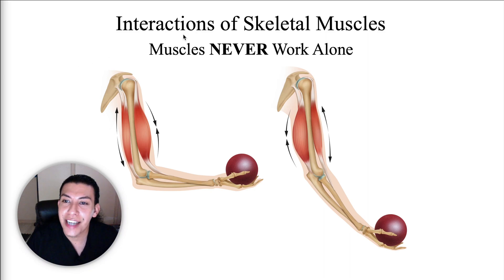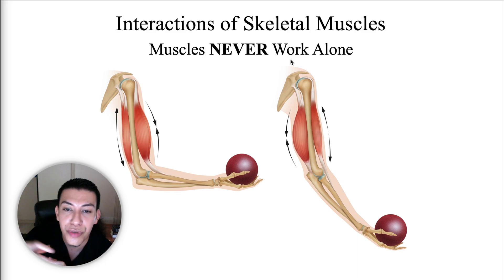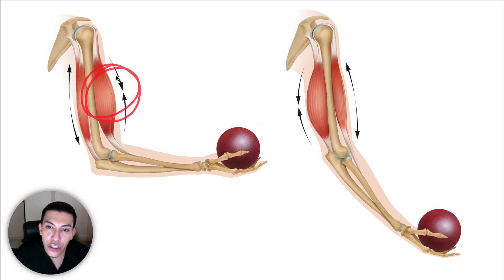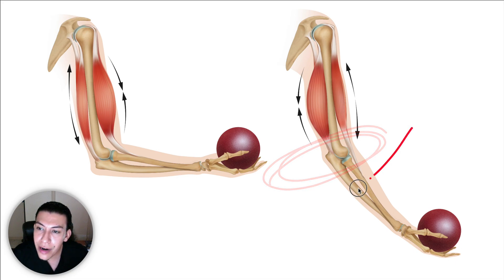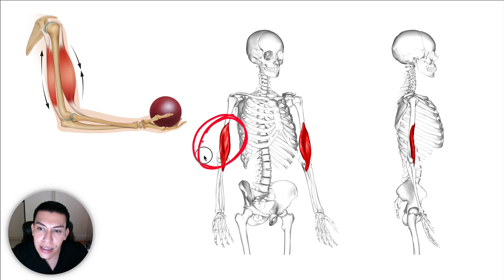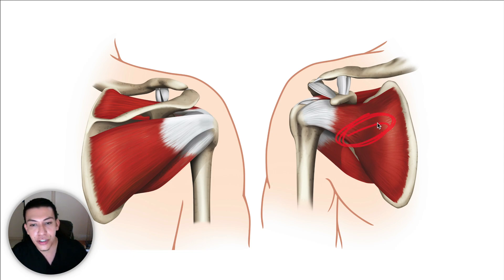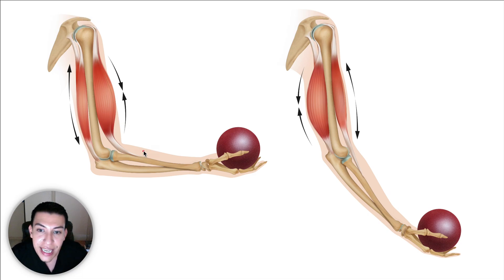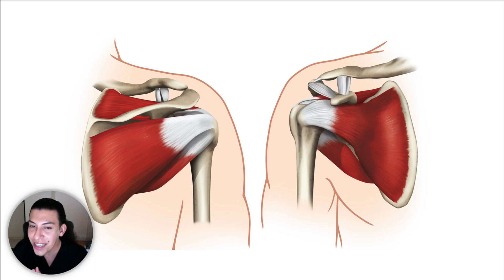[UPDATED] MBLEx Review: Interactions of Skeletal Muscles; Agonist, Antagonist, Synergist, & Fixators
0:00 Muscles NEVER work alone,
0:52 Agonist and Antagonist,
2:12 Synergist,
2:50 Fixators,
4:27 Outro

This video explains how the muscles interact with each other, in other words, when a certain action takes places in the body, there are multiple muscles that are responsible for the very movements of our skeletal and muscular systems.

I would highly encourage you to know what an agonist, antagonist, synergist, and fixator are before you go into the MBLEx (you may very well see them on there).

As always, you are welcome to comment any questions you may have concerning this material down below OR email (you can find my email in the about section of this YouTube channel.)

Very respectfully,
Well-Known Reyes